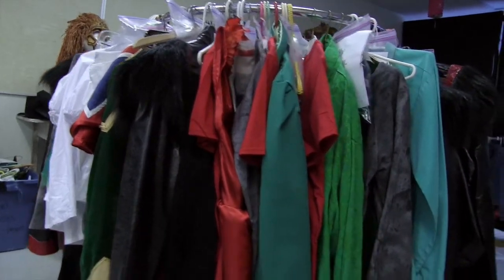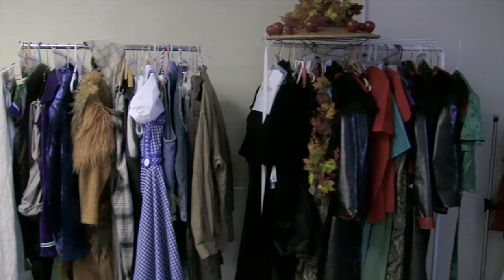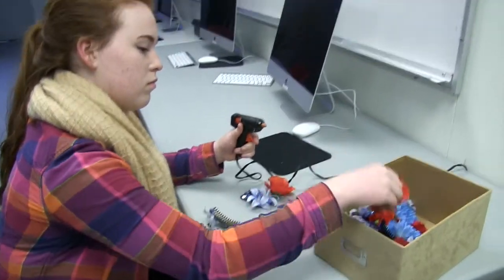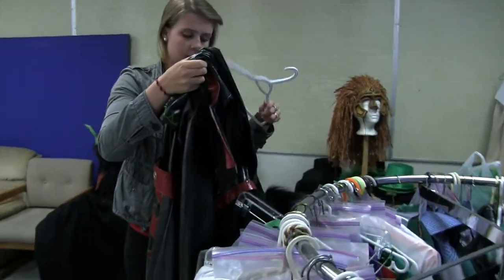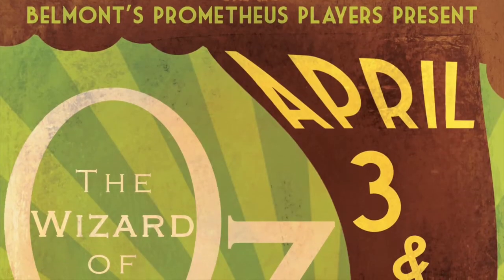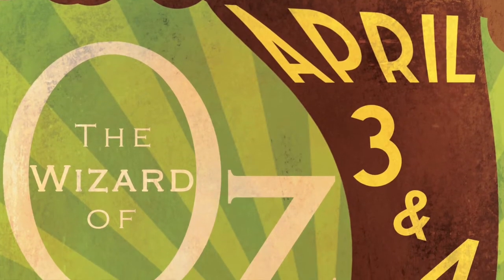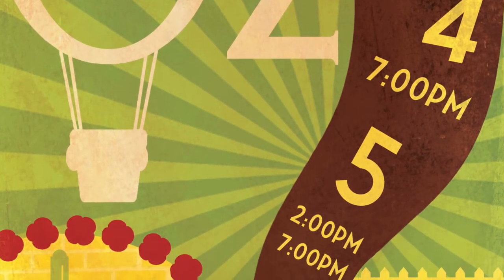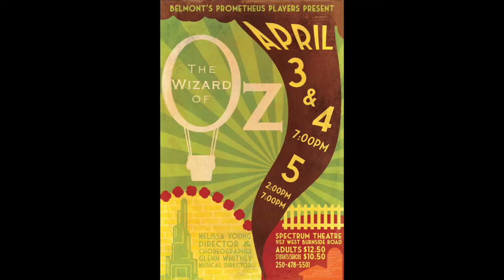Shoes, Coats, Measurements, OH MY!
Tickets go on sale Wednesday, MARCH 5TH at the Belmont Secondary School main office. (3067 Jacklin Road) Come on in and purchase your tickets, or, if you know someone in the production, ask them for more info!

$10.50 for Students/Seniors
$12.50 for Adults

April 3rd, 4th, 5th at the Spectrum Community School Theatre.